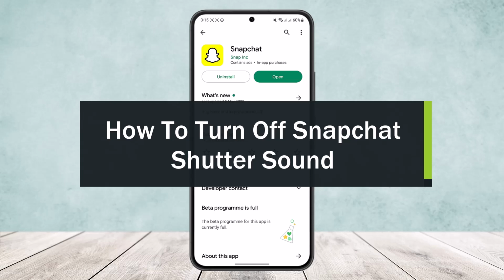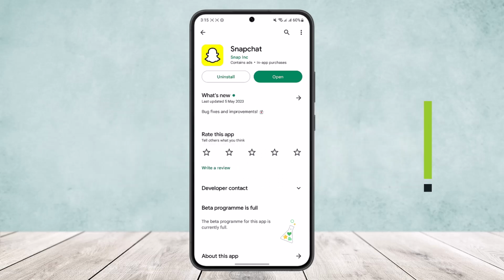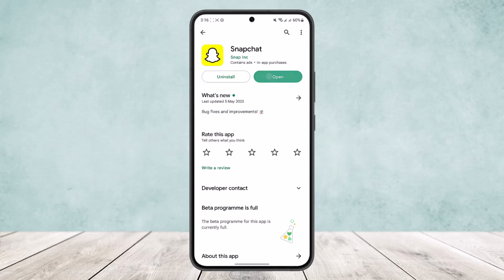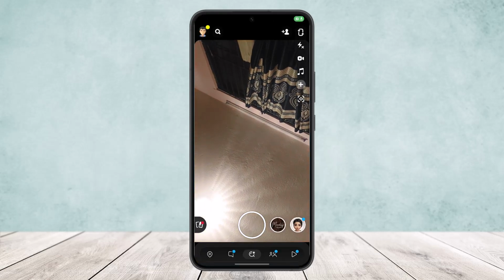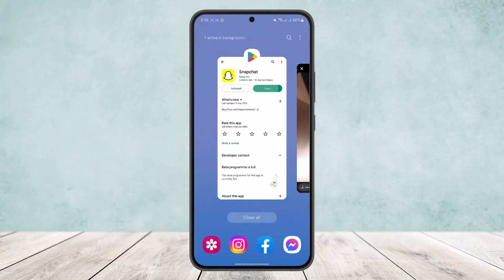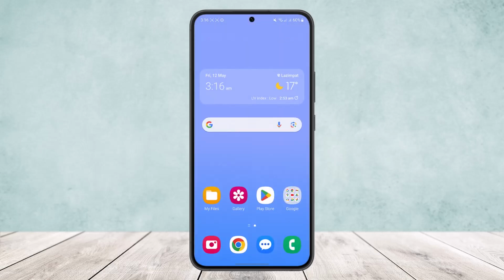How To Turn Off Snapchat Shutter Sound ! [EASY STEPS]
In this tutorial video, I will simply show you how to turn off Snapchat shutter sound while taking snaps. So just make sure to watch this video till the end.

~ Video Chapters:
0:00 Introduction
0:08 Overview
0:34 Turn Off Shutter Sound
1:10 Outro